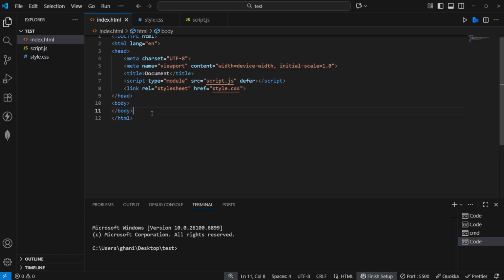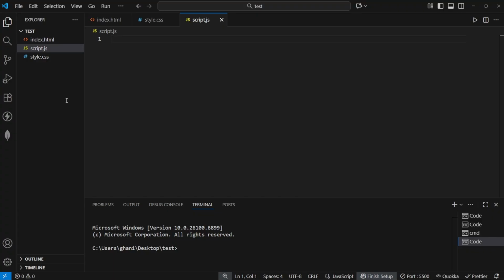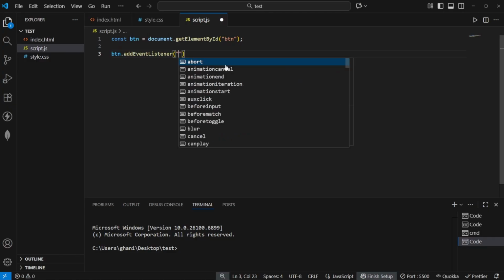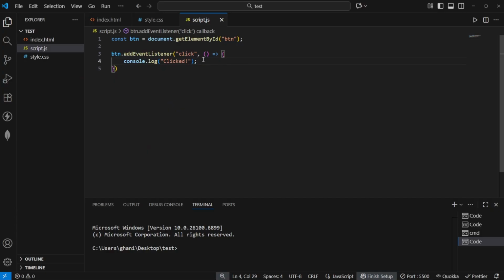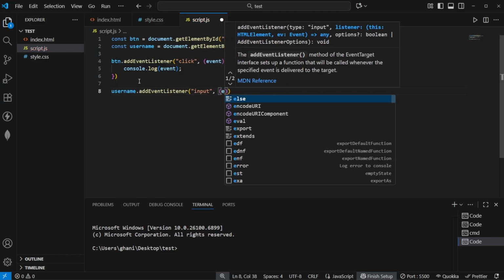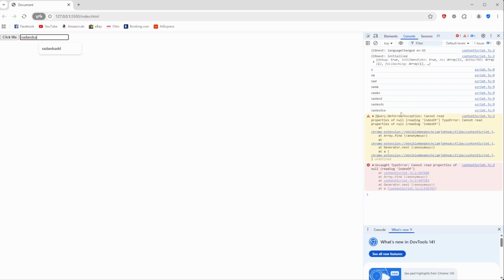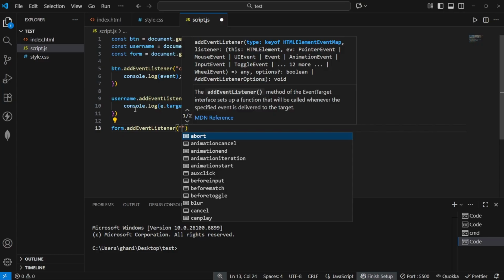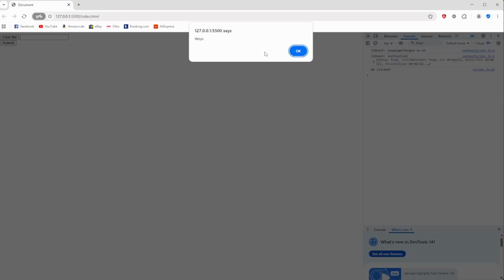HTML Events in JavaScript Explained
Learn how to handle user interactions like clicks, inputs, and form submissions in JavaScript. Understand event attributes and event listeners with simple examples. Perfect for beginners learning dynamic web behavior.